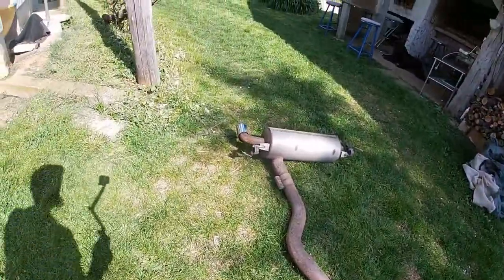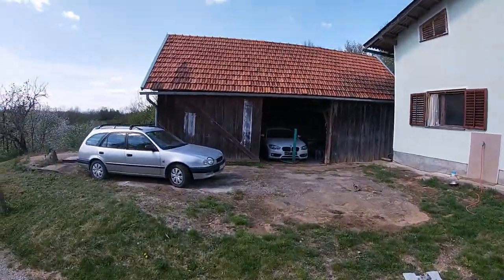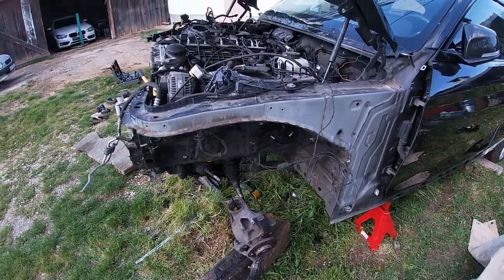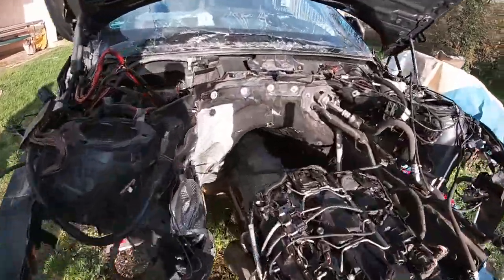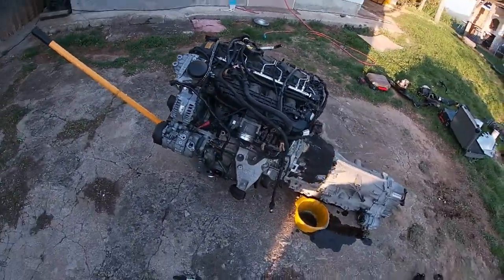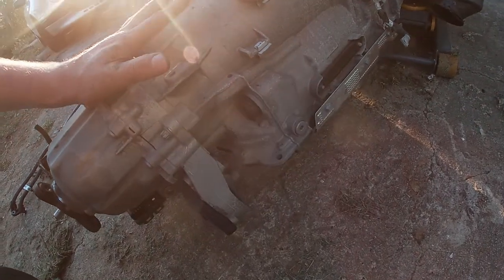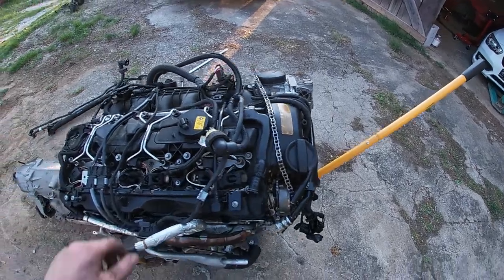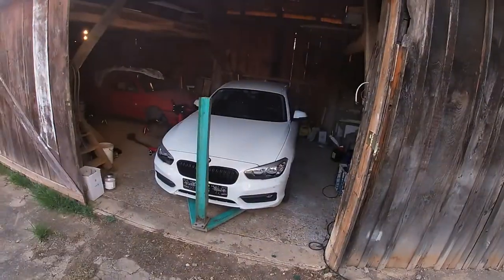Pulling out N55 engine from totaled BMW M135ix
So no engine crane, no lift, no CONCRETE, just a jack, few friends and a lot of willpower 😁

Anyways, things are looking brighter, this car might get built after all.